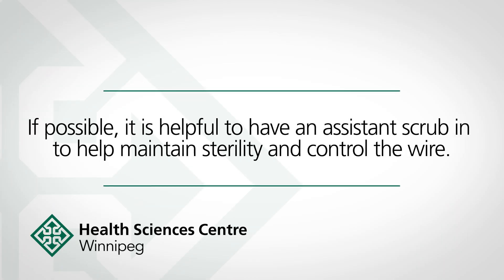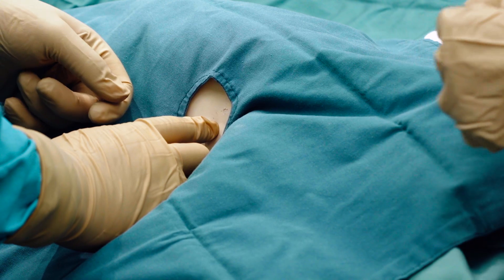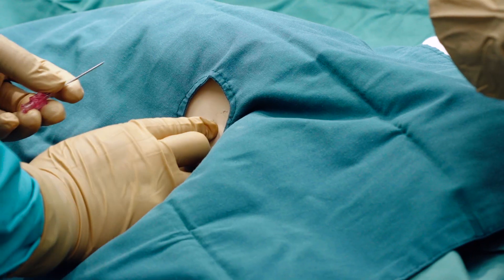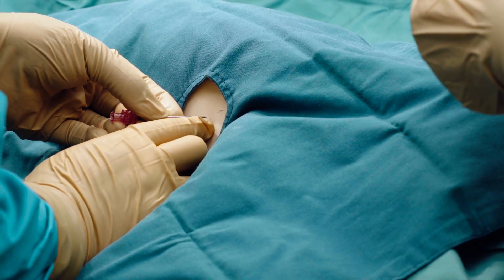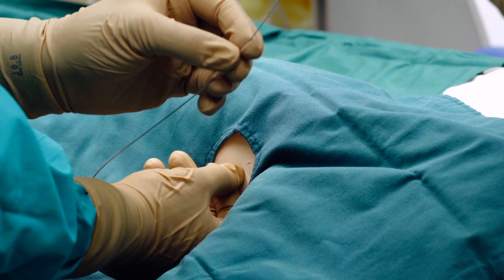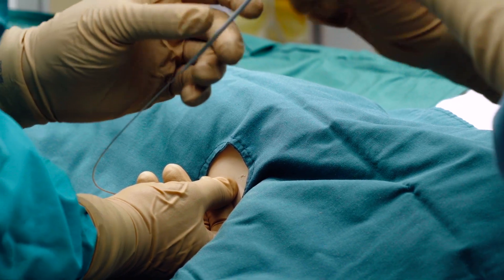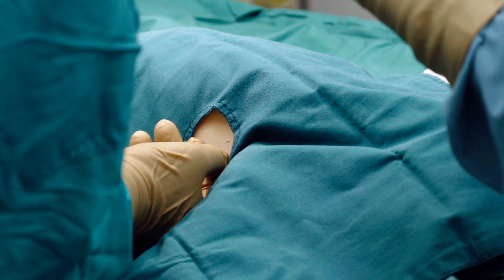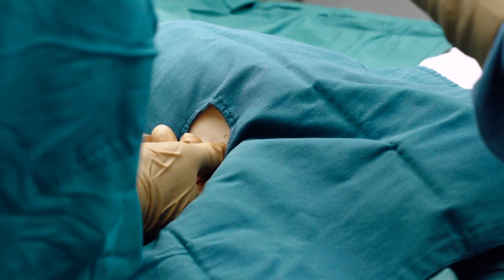How To Insert A Quick Chest Tube For A Pneumothorax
Now it is time after preparing to insert the chest tube. How should you do this properly?